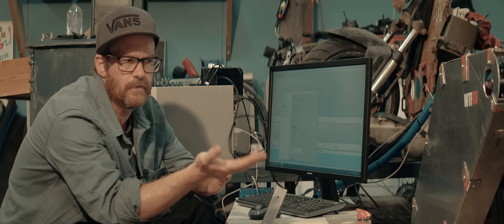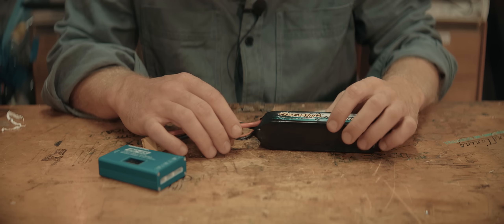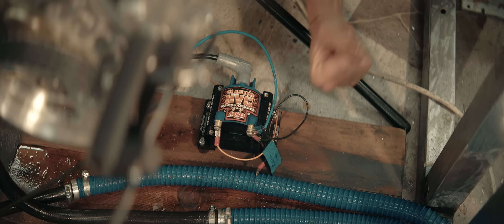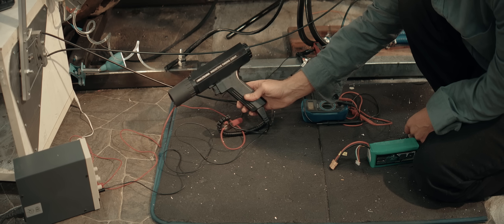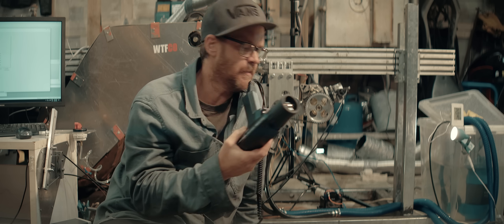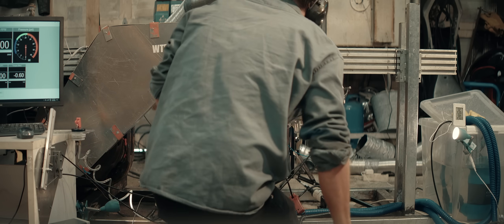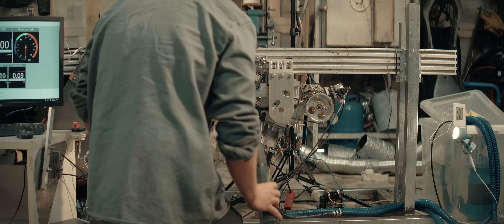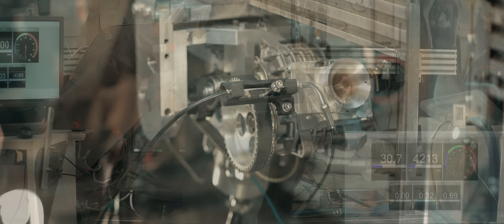Supercharged 50cc Too Much Power for Ignition!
Check NordVPN exclusive deal: Get 4 months free on 2 years subscription
It's risk-free with a 30-day money back guarantee!